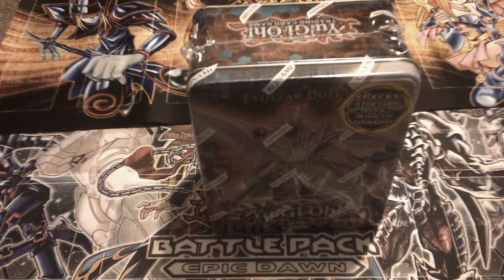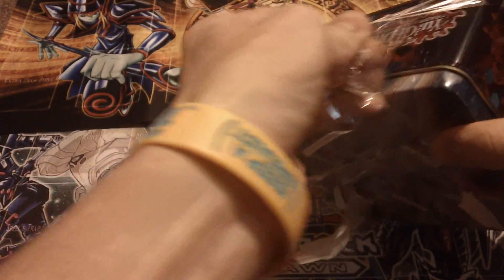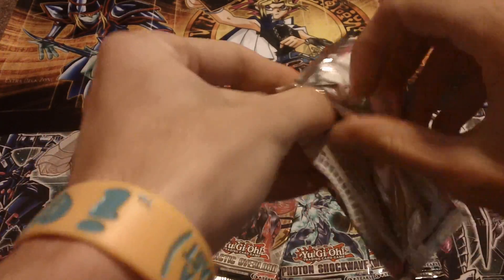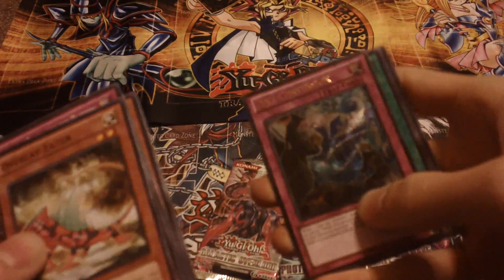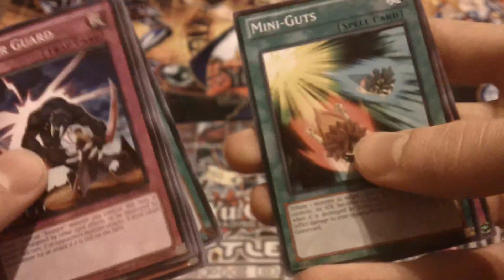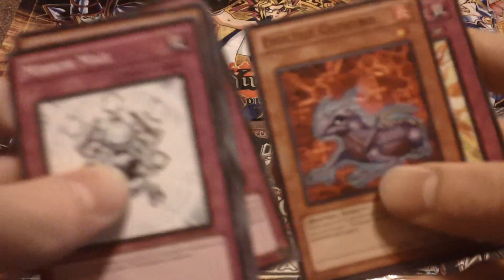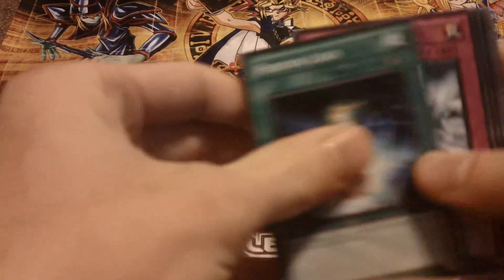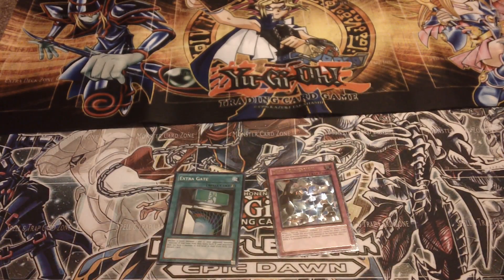2012 Dolkka Tin Opening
I open my other 2012 tin! Got some good stuff everything is for trade!